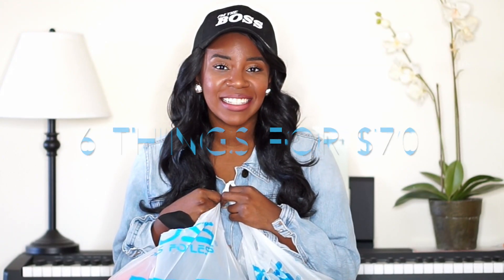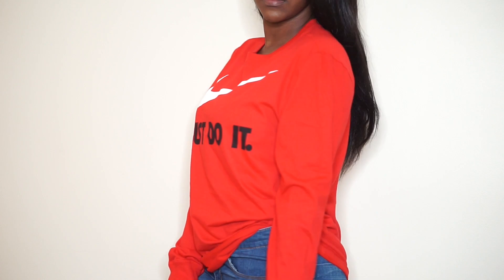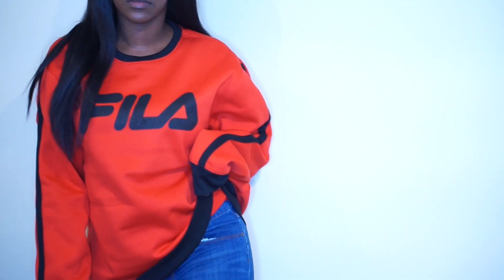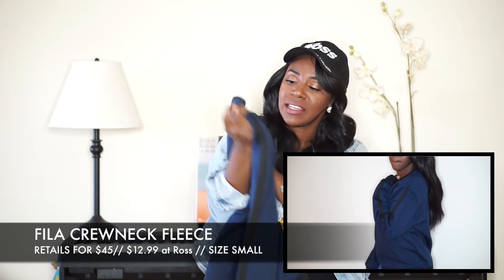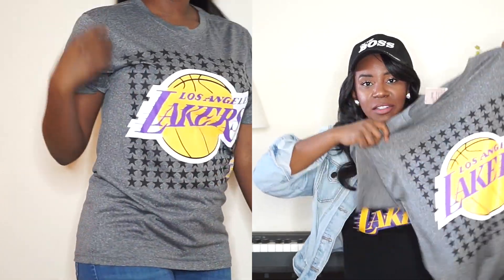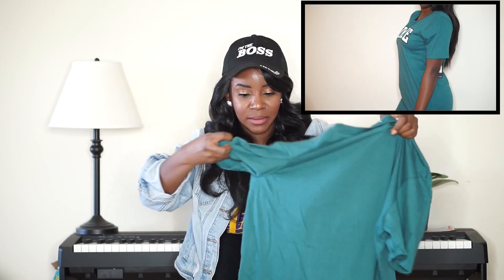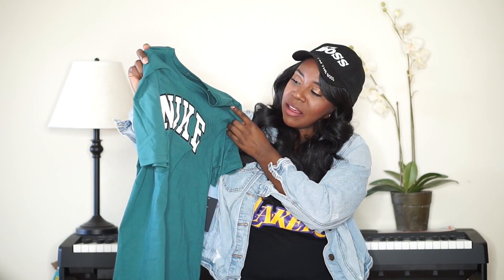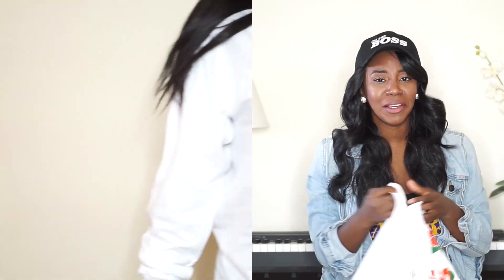AFFORDABLE CLOTHING HAUL #2 | I SPENT $70 ON 6 ITEMS @ ROSS! -Athletic Wear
In a world where we are now bragging out how much we spent at certain stores let me show you how little I spent and how much I got at Ross. Leave your questions below and I'll answer :)